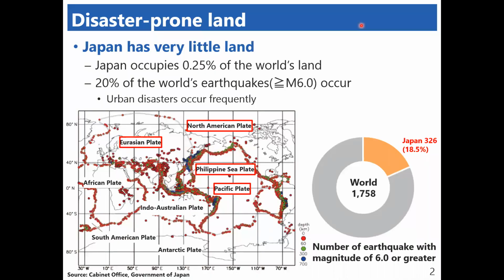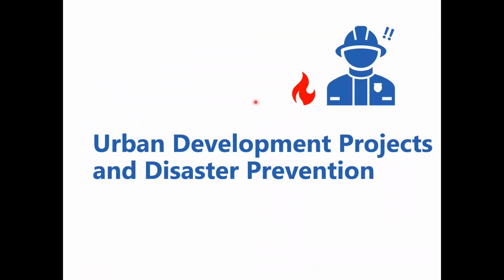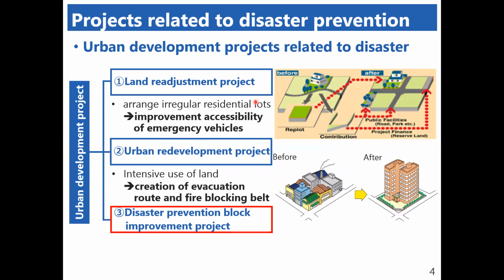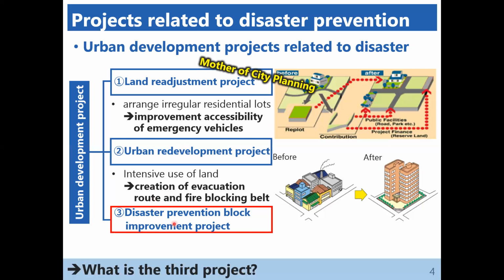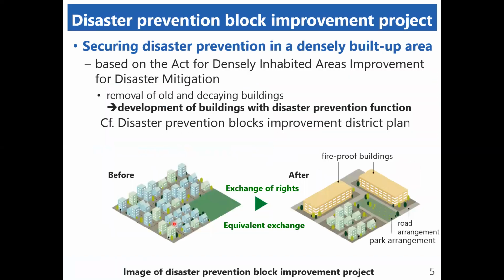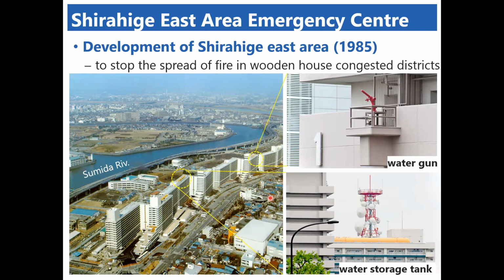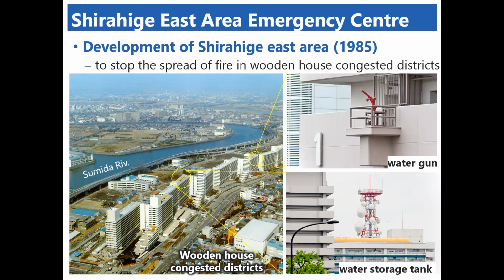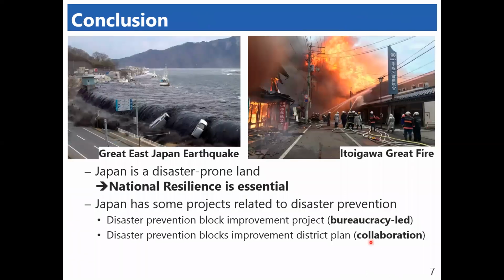【Urban Planning①】Community-based Disaster Reduction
Japan is one of the disaster-prone countries all over the world. According to the City Planning Law, Japan has some projects related to disaster prevention. In this class, let us take up the characteristics of community-based disaster reduction in Japan.